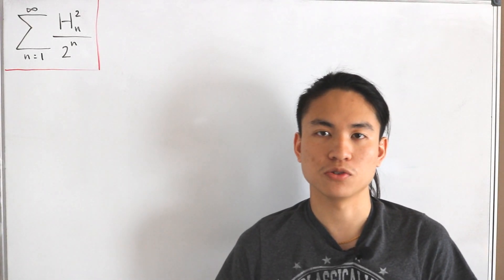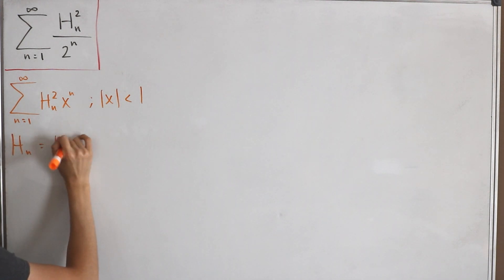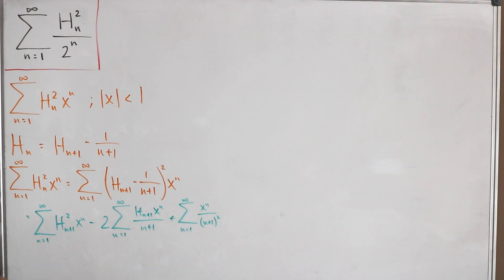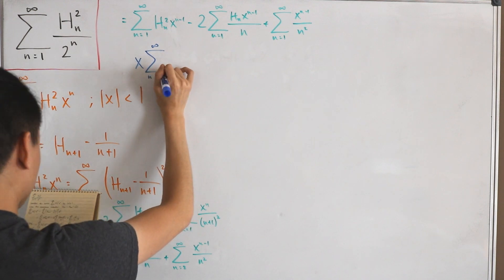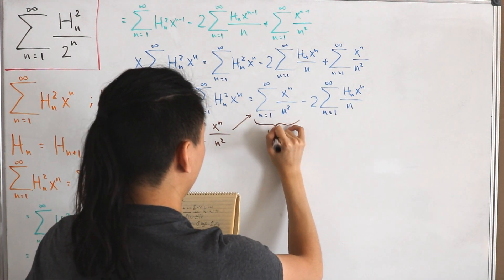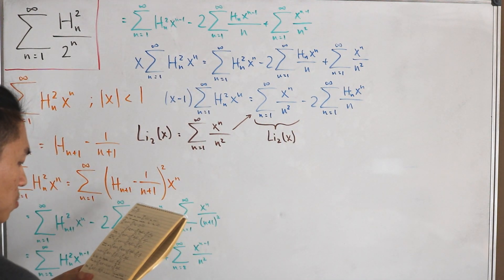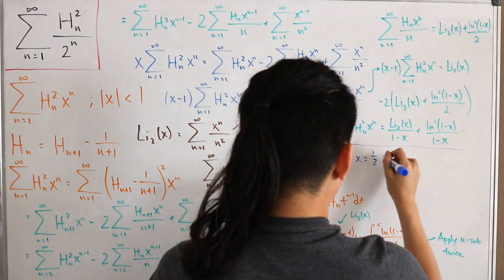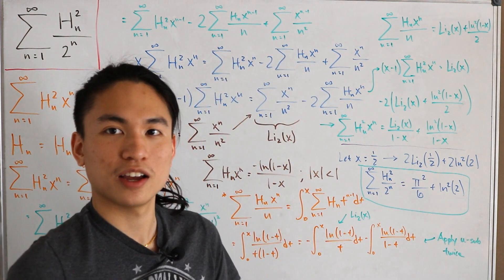The "square of harmonic numbers" sum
We compute an infinite sum of the squares of harmonic numbers using utilizing some sum re-indexing and the generating function of harmonic numbers.